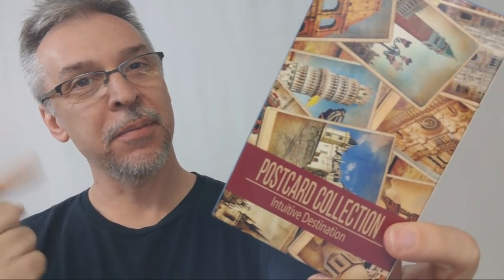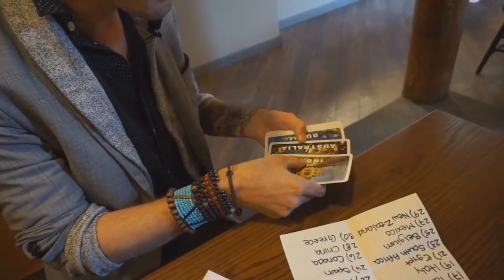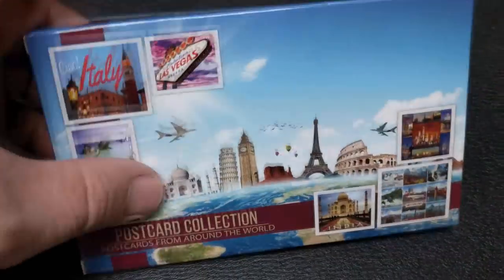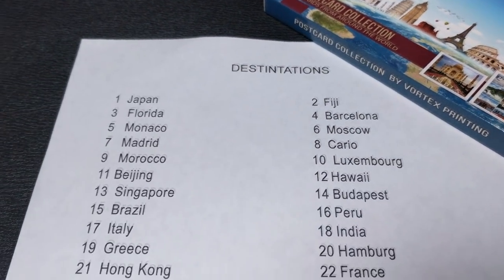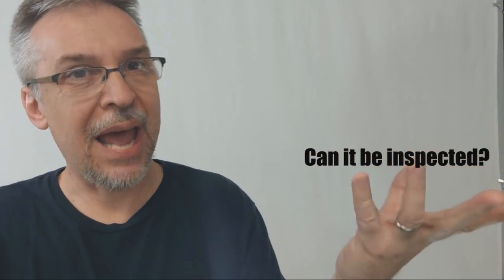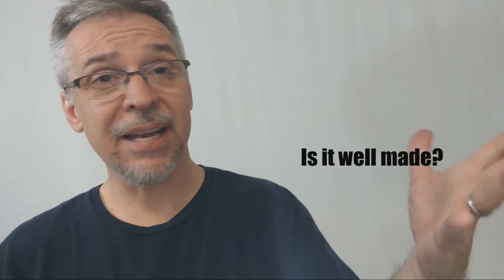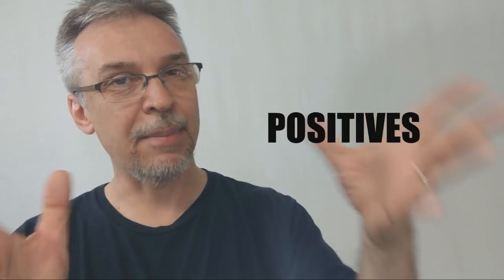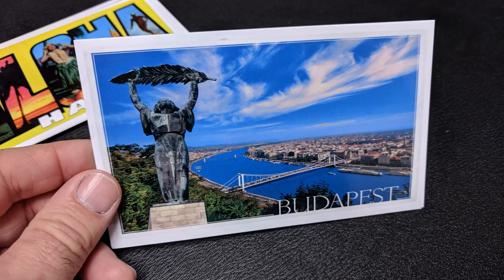Magic Review - Intuitive Destinaton by Philip Ryan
Check out the artist's pages:
➥ NOIXES